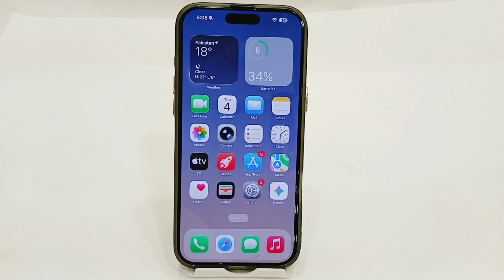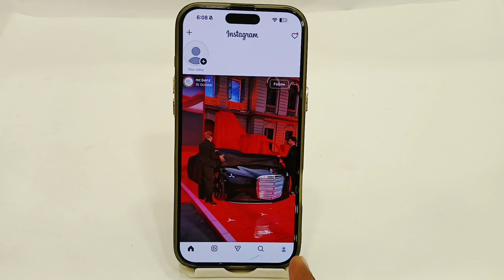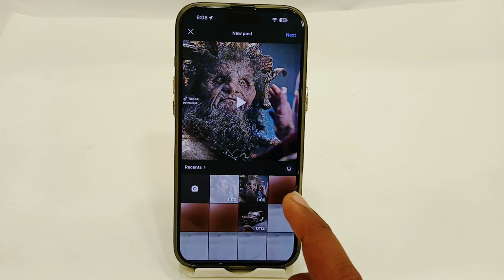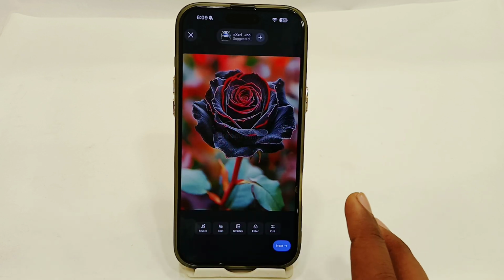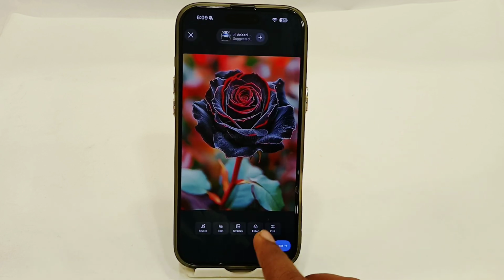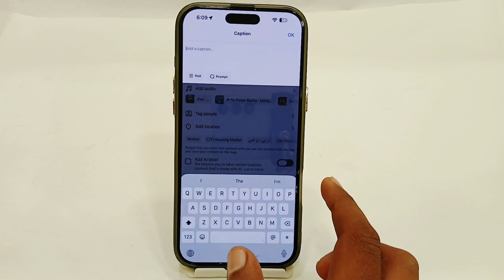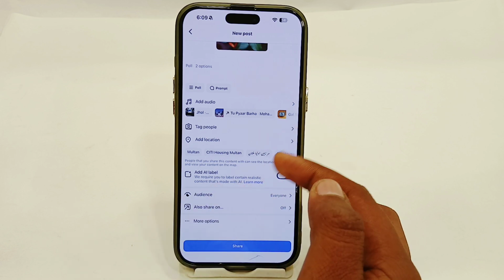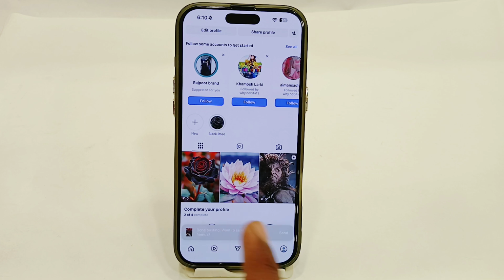How to Post on Instagram (Beginner Tutorial)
New to Instagram or need a quick refresher? In this simple, step-by-step tutorial, I’ll show you how to post on Instagram, whether it’s a photo or a video. Perfect for beginners or anyone wanting to learn the latest Instagram layout and features.

📱 In this video, you’ll learn:
• How to upload a photo or video to Instagram
• How to use filters, adjustments, and editing tools
• How to write captions and add hashtags
• How to tag people and add a location
• How to publish your post to your feed

This guide works on both iPhone and Android using the latest Instagram update.

If you want, I can also create thumbnail text ideas, SEO keywords, or a shorter description!